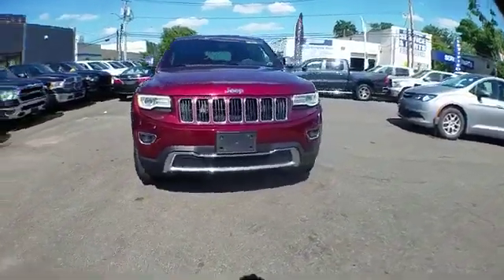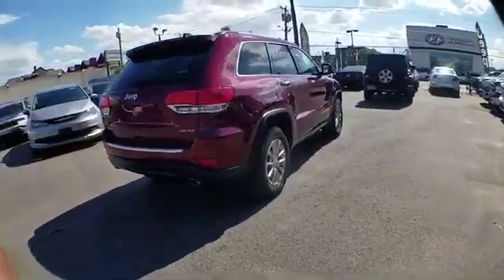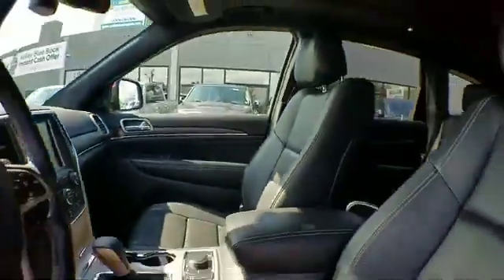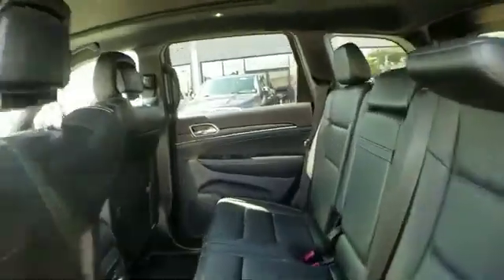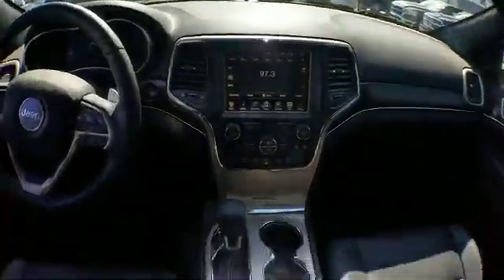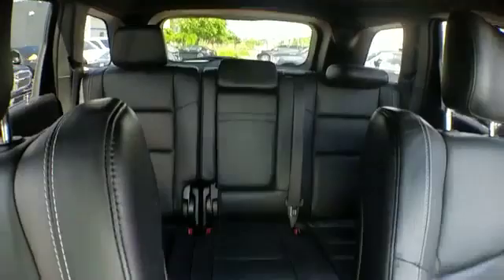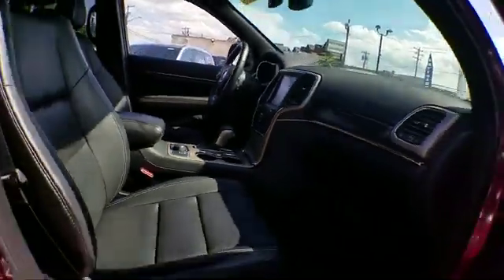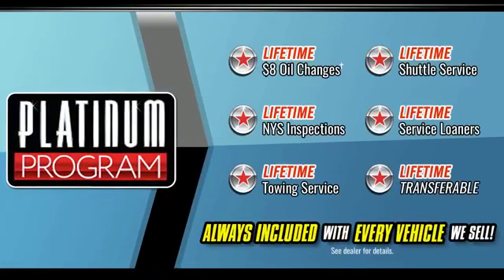2016 Jeep Grand Cherokee Limited Long Island, Garden City, Hempstead, Levittown, Wantagh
2016 Jeep Grand Cherokee Limited Long Island, Garden City, Hempstead, Levittown, Wantagh